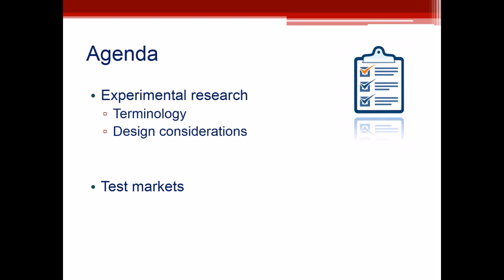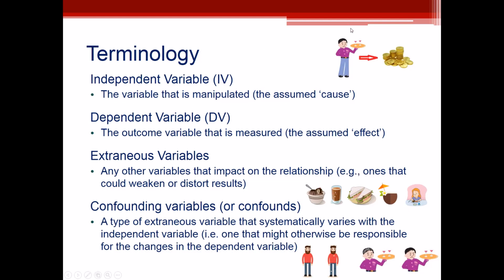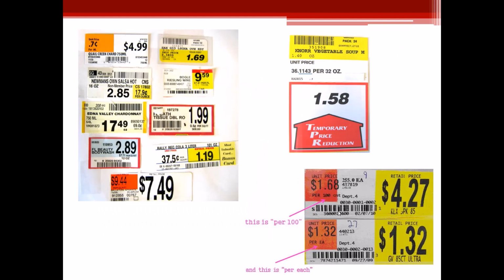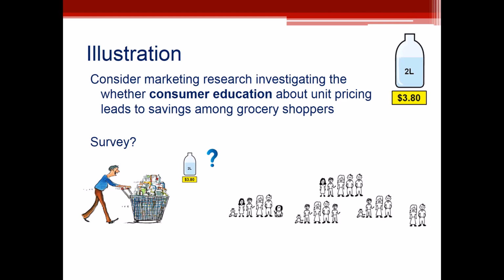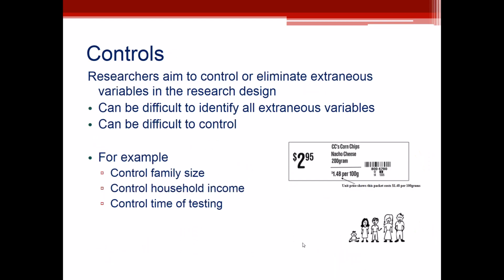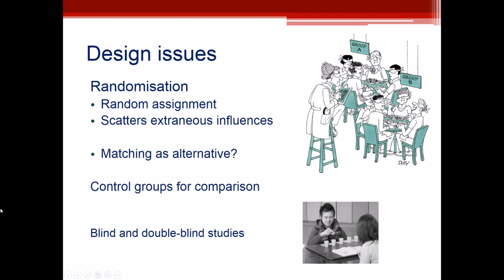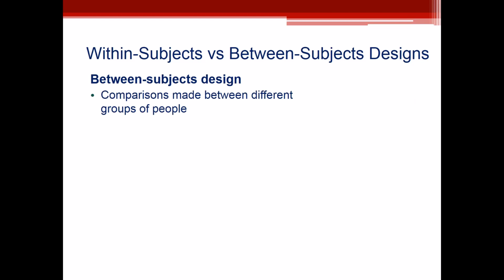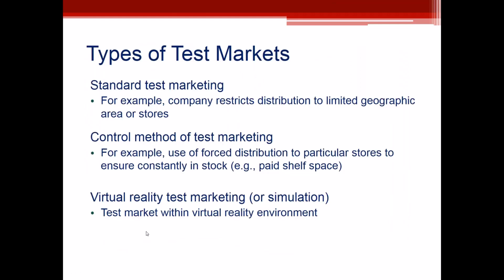Module 2: Part D.